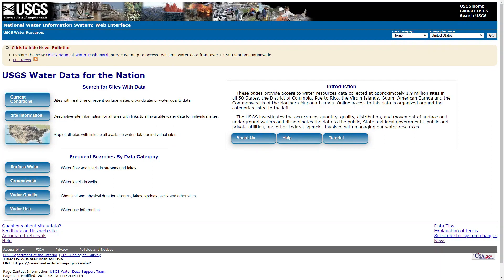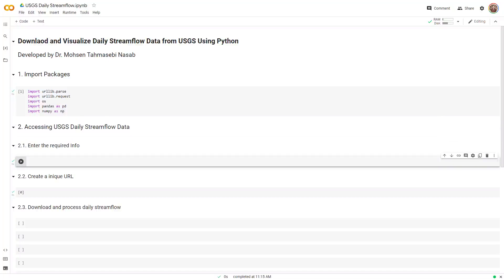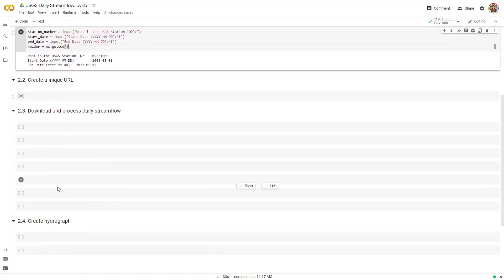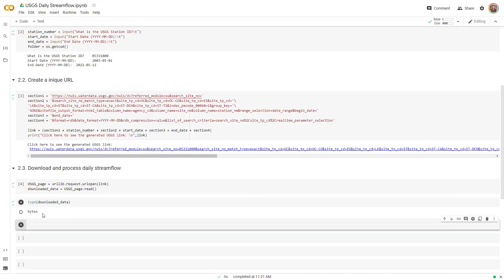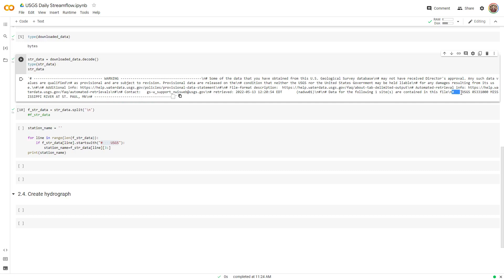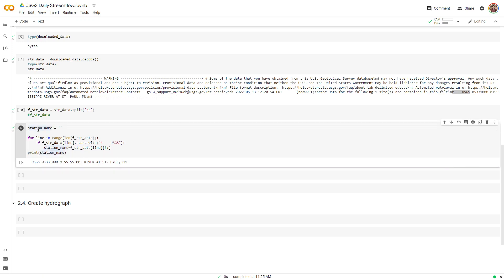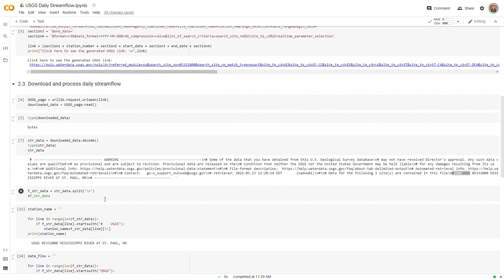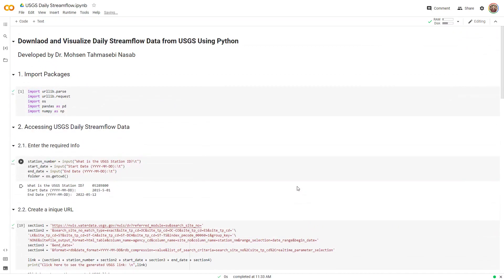Download and Visualize Daily Streamflow Data from USGS Using Python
Contents:
Intro: 00:00 - 01:30
Access USGS Data: 01:31 - 06:05
Download and Process the Data: 06:05 - 13:08
Plot the Data: 13:08 - 15:56